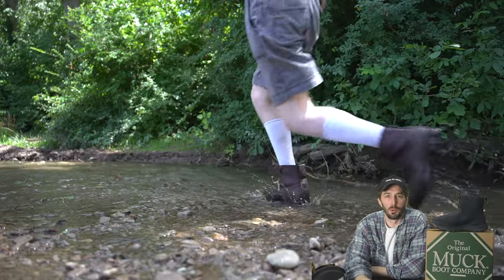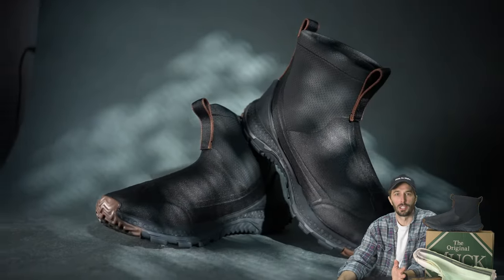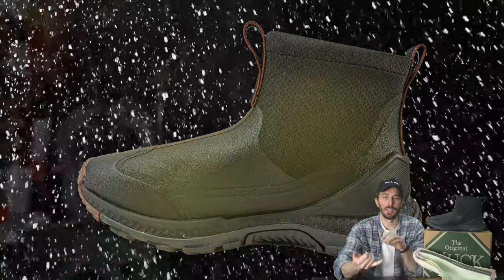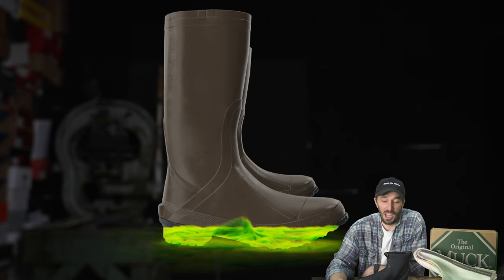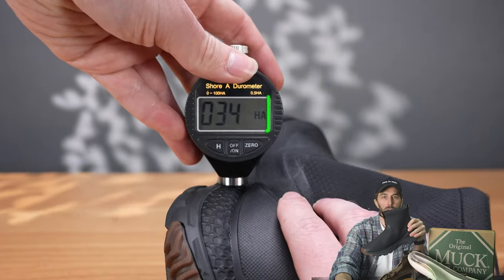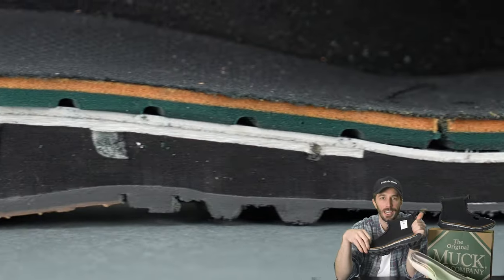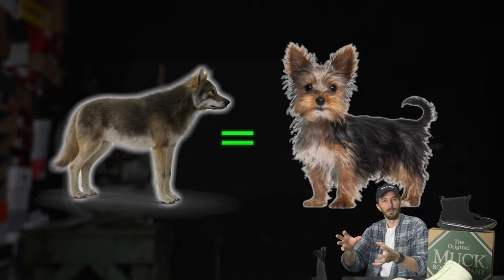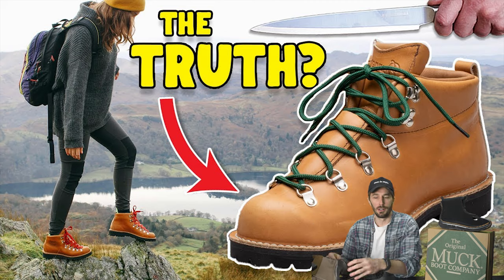This boot mucks shiz up - Muck Boot Outscape Max Ankle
TIMESTAMPS:
00:00 Intro
02:25 Stealing Tech From Surfers
04:05 The Camping Blanket inside
05:18 Is Your Sole WET?
07:36 A Perfect 10?!?!?
08:53 Who is this boot for?